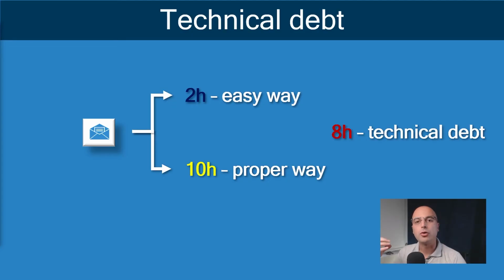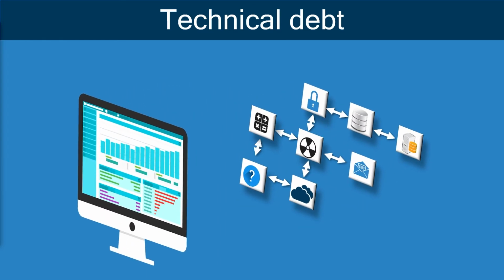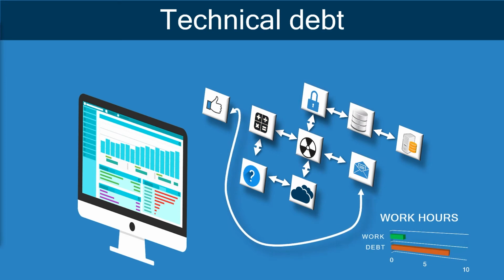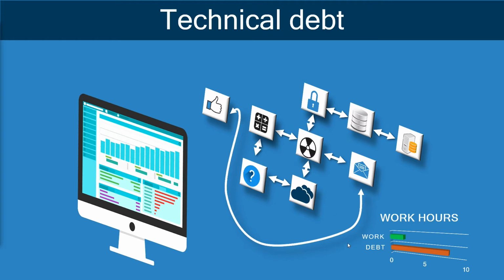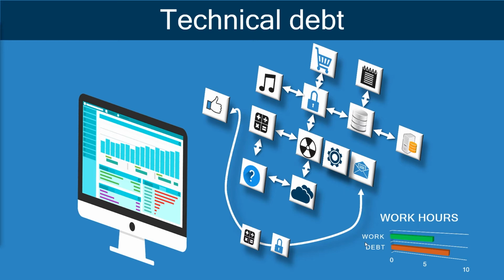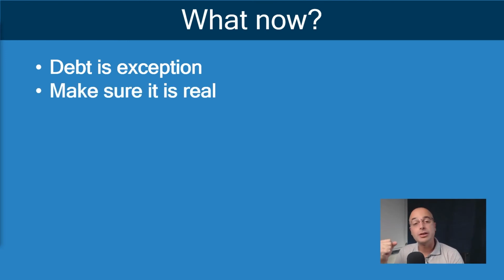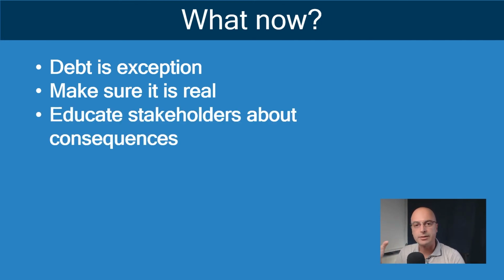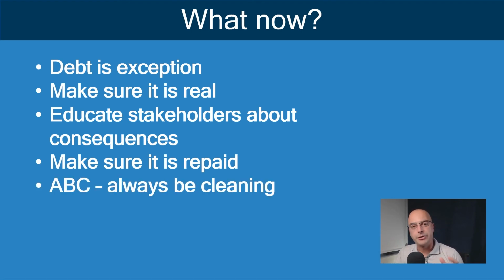Technical debt - How to make it with one button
Term technical debt is often being used between tech and non-tech people, and both sides seem to have different attitude towards it. I tried to visualize what it is, and what are the consequences if it is forgotten in the system.

Timestamps:
What is technical debt (00:00)
How to control technical debt  (07:39)